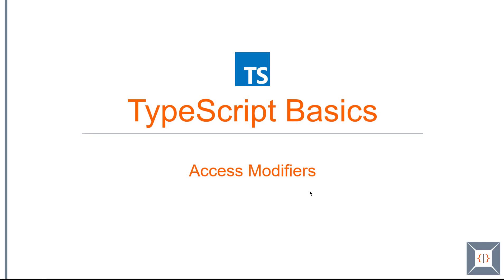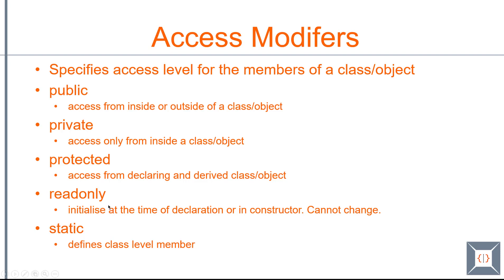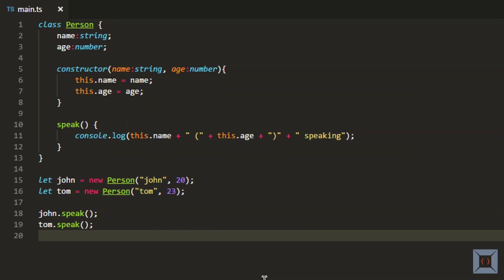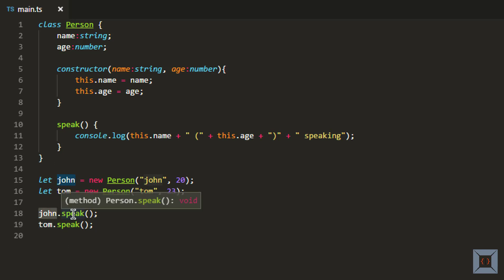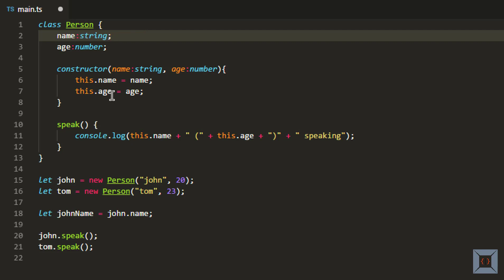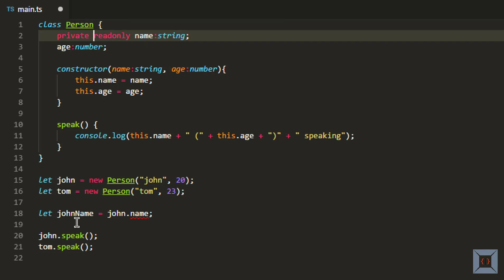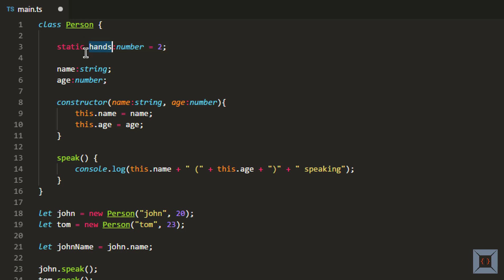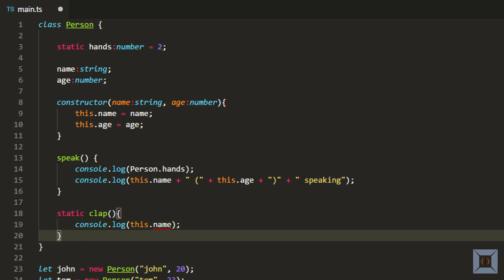TypeScript Basics | 14 Access Modifiers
In this part of TypeScript Basics, access modifers - public, private, protected, readonly and static are covered.